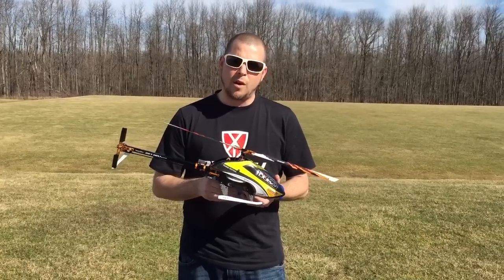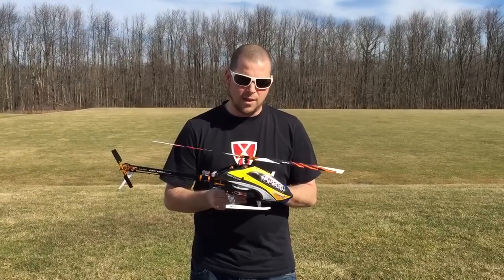Having a break in flight on my OXY 3 Tareq Edition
OXY 3 Tareq Edition Specs:
FBL System: NEO
Motor: LYNX 4100KV
Pinion: 11T
Headspeeds: 3050,3550,4050
ESC: Castle Edge Lite 50
Cyclic Servos: MKS HV93
Tail Servo: MKS HV93i
Battery: Pulse 4s 1350mAh 45C lipo